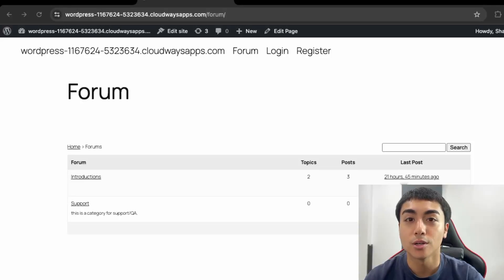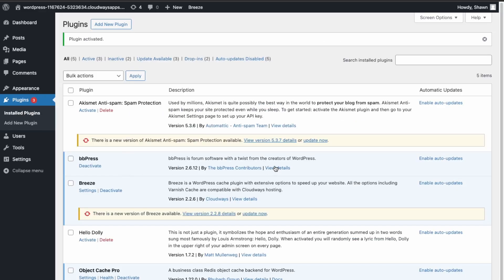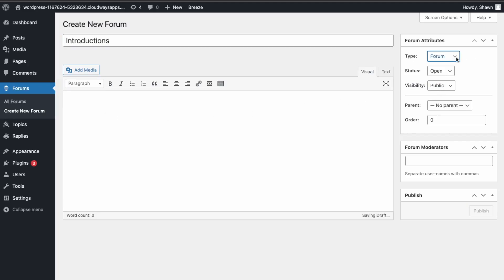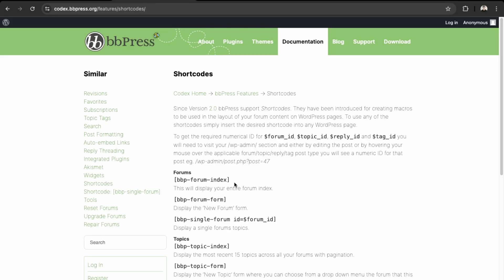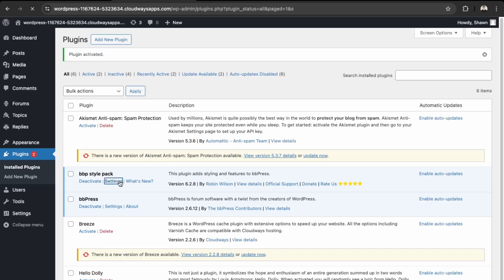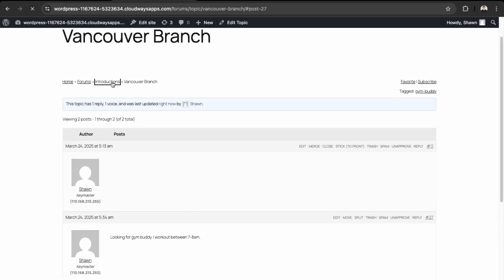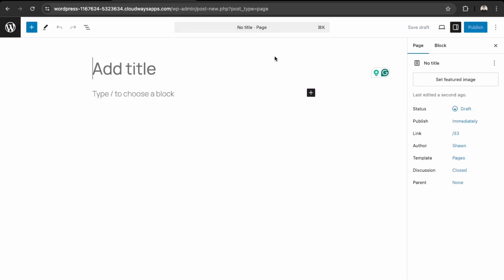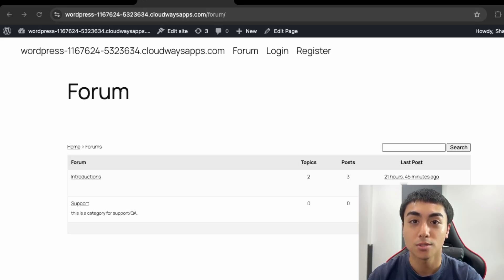How To Add A Forum To Your Website Using BBPress in 2025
In this video, I'll show you how to add a forum to your WordPress website using the BBPress plugin.

Timestamps:
Installing BBPress + Configuration - 1:05
Creating Forum + Topic  - 2:30
BBP Style Pack Plugin + Testing Forum - 5:18
Adding Login/Register Links - 7:16